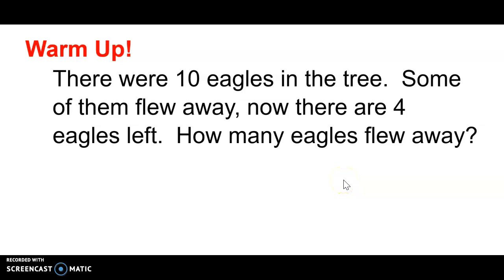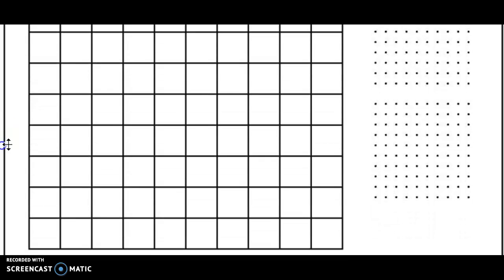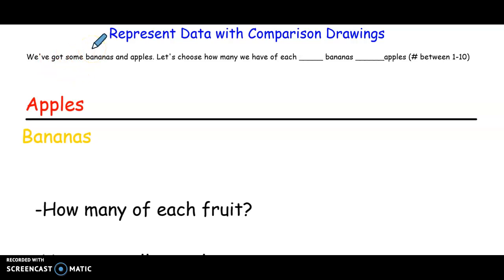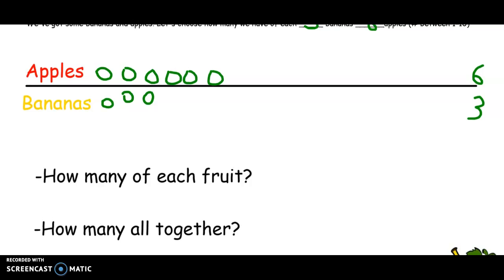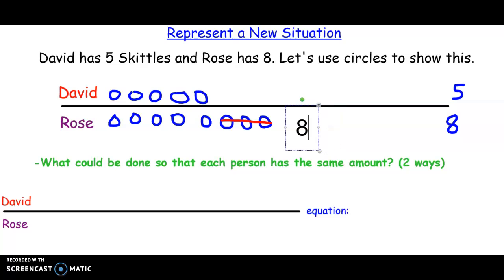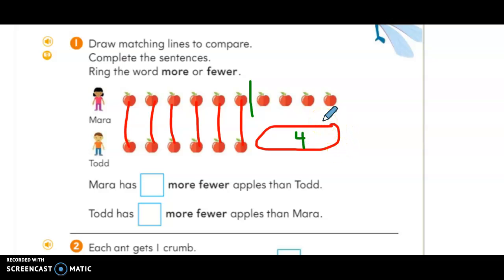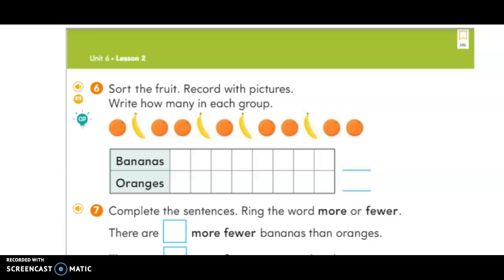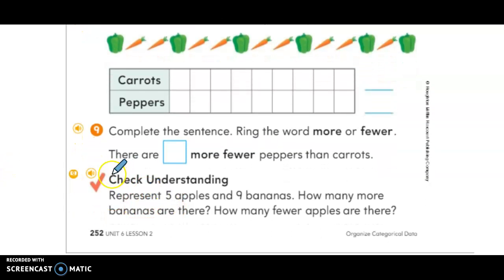Lesson 6.2 Organize Categorical Data